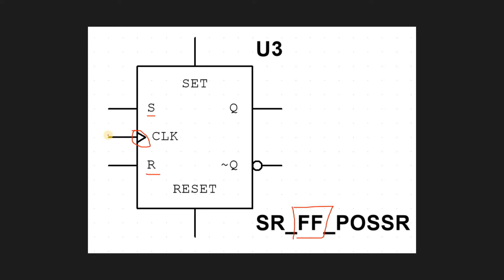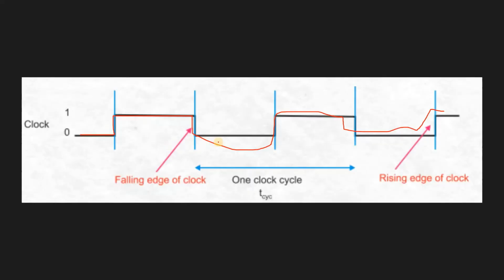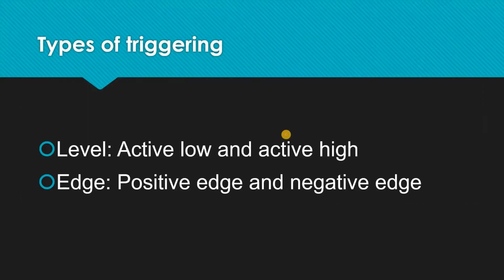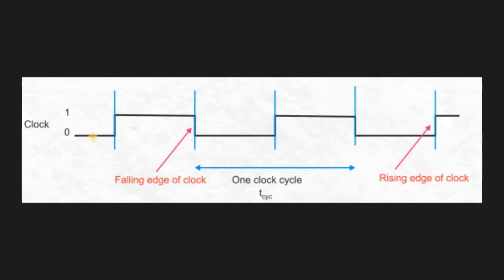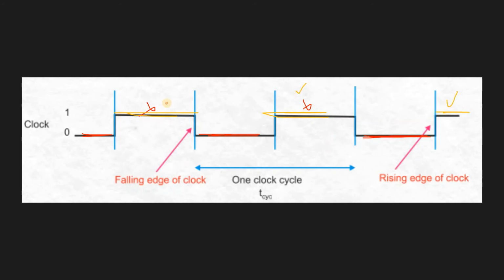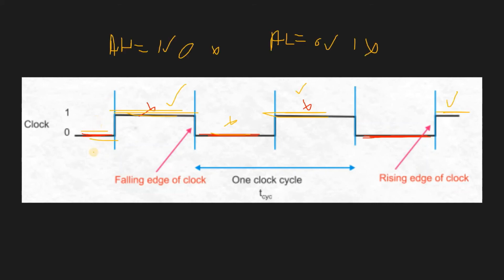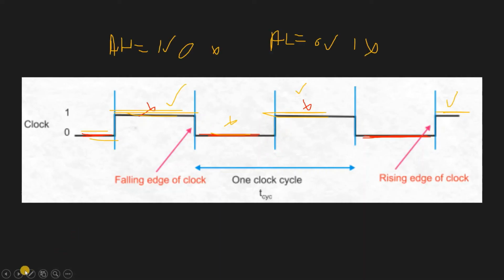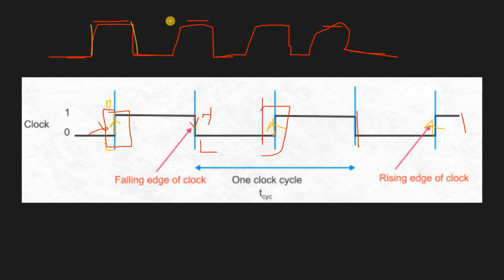CLOCK IN SEQUENTIAL CIRCUITS | WAVEFORM AND IT'S USE TO STORE MEMORY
Now we shall see what a clock is in sequential circuits. It's waveform, time period, frequency and some more things.